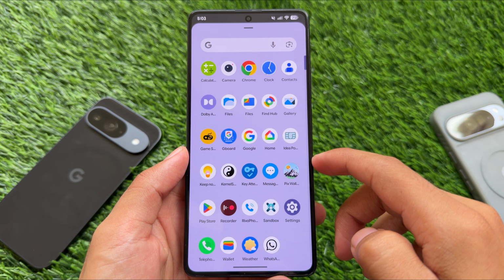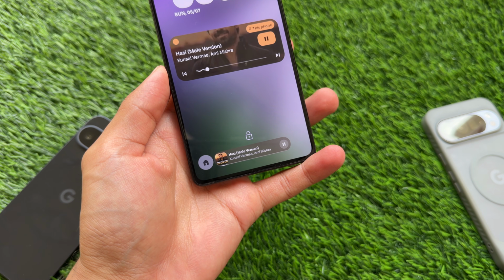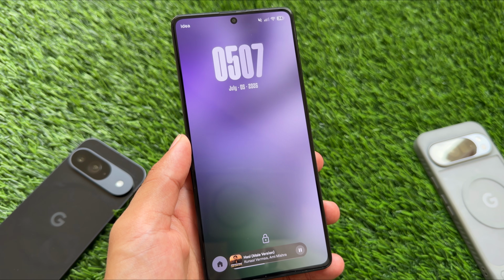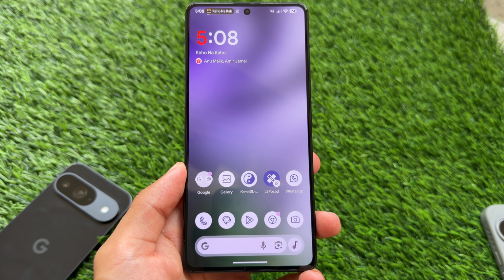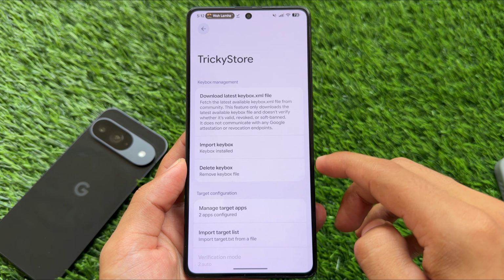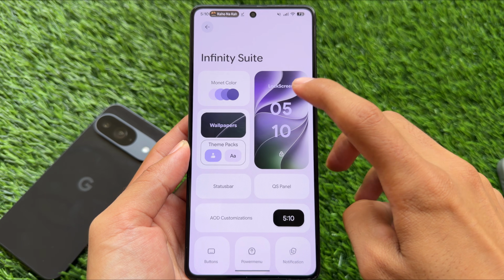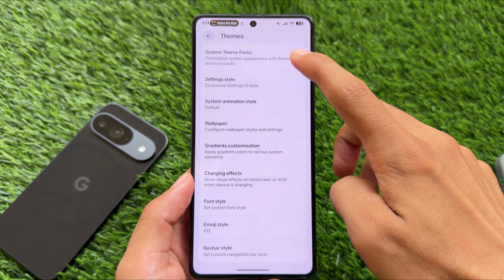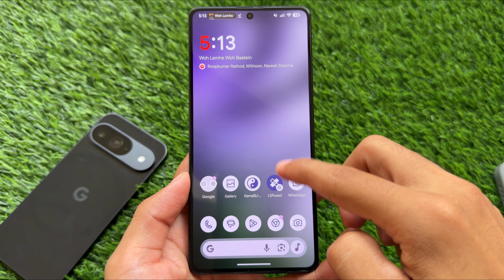🚀 Project Infinity X v3.12 Released: Most Beautiful Custom ROM with INSANE Features 🔥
Hey guys, What's Up? Everything is good I Hope. This video will show you " 🚀 Project Infinity X v3.12 Released: Most Beautiful Custom ROM with INSANE Features 🔥 ". Watch this video until the end to understand everything.